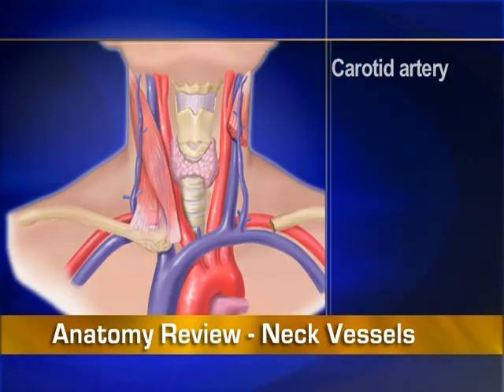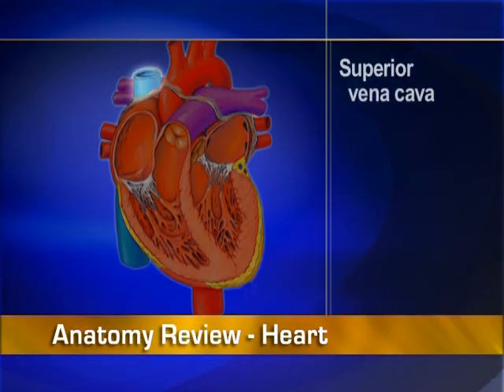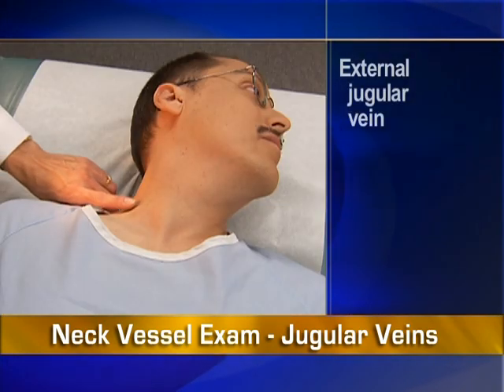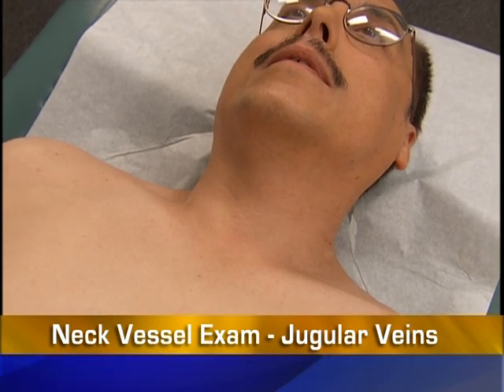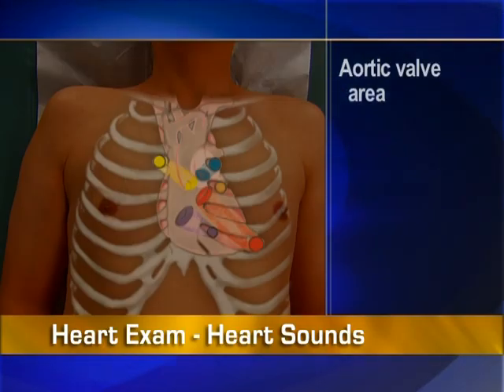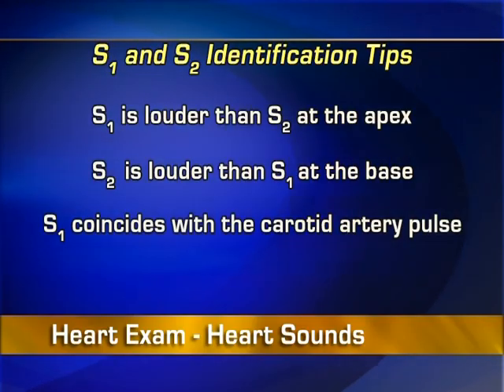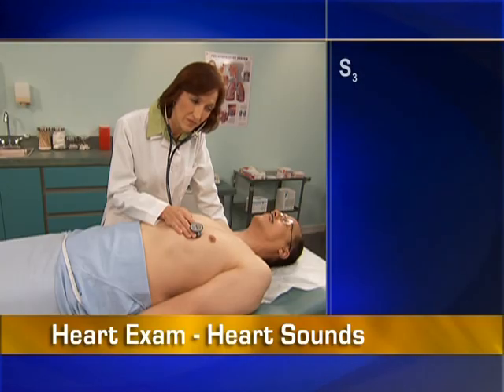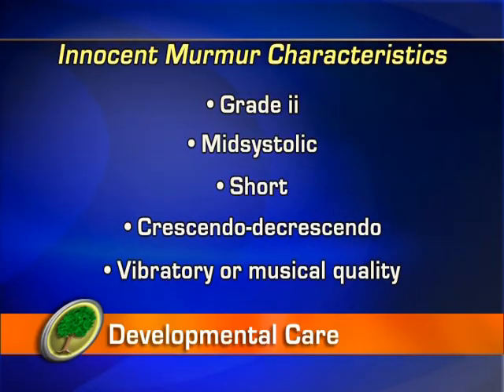Cardiovascular system Health Assessment